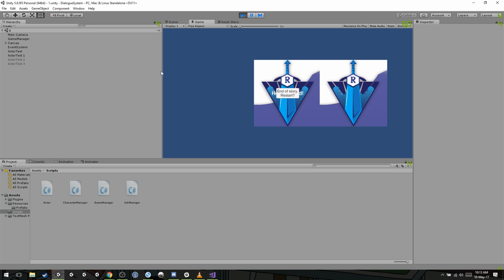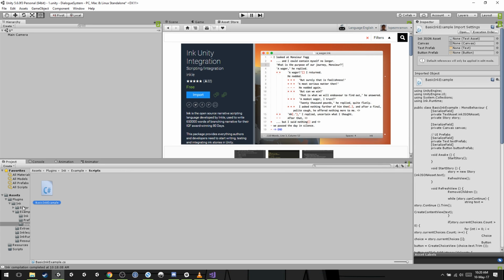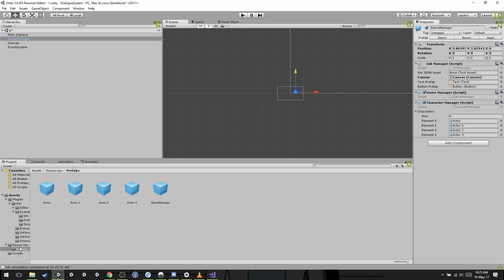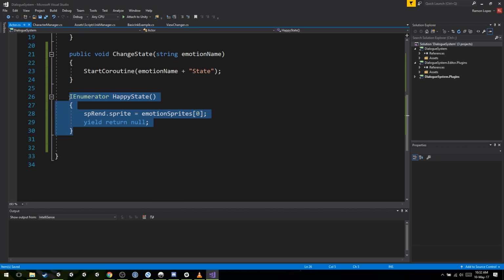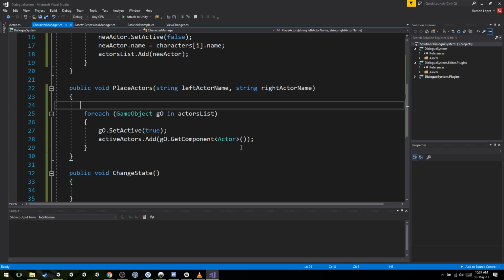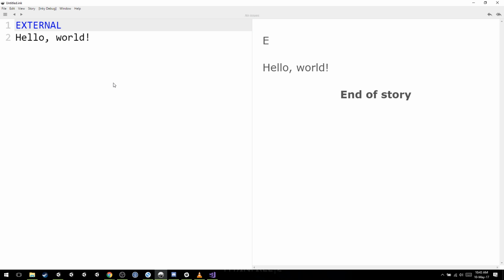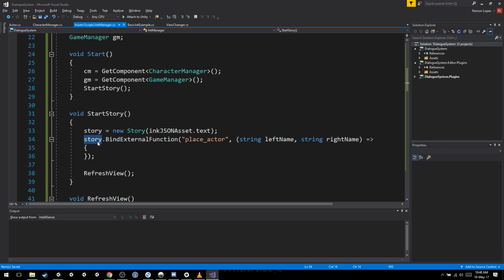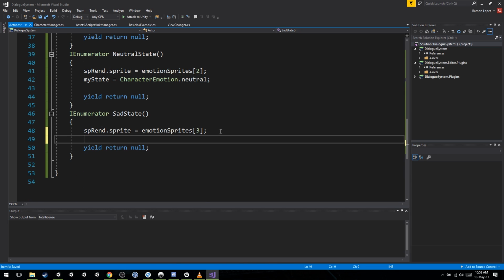Create a Visual Novel in Unity with Ink! (Part 1 - It's a Wrap) [Ink Unity Integration Tutorial]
Looking to create a Visual Novel?
Ink offers an AMAZING Unity integration that allows you to use functions, any kind of functions.

In this tutorial, I show you how to create a wrapper for Ink to work with Unity with 2 basic functions - placing characters left and right, and setting their emotions. I'm sure you can go off of this to create any other function you need.

Inky Settings
jQuery('.ace_editor').css({fontSize: 40});

jQuery('player').css({fontSize: 40});

What do you think of the opening sequence? I just created it!

Make your own portfolio website in Nixihost!

I don't serve any ads on my videos, but I accept donations.

Theme Song: Tripwire by OfficialShen! Find him on Reddit or Noteflight